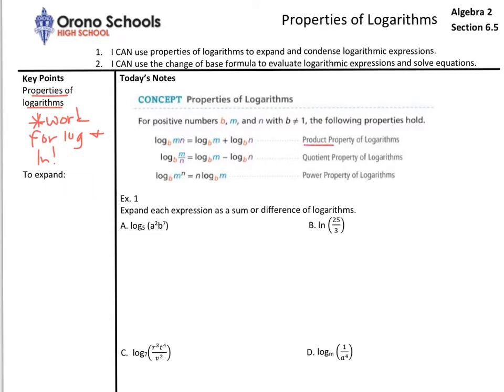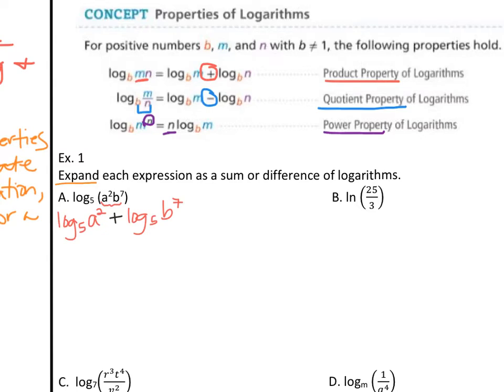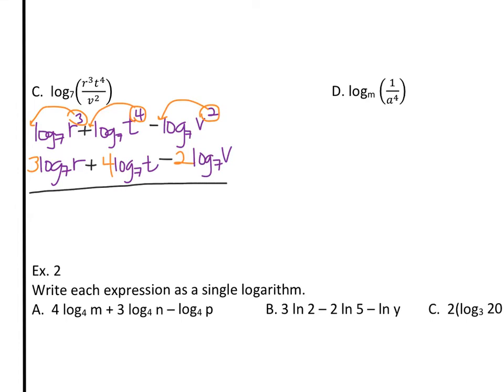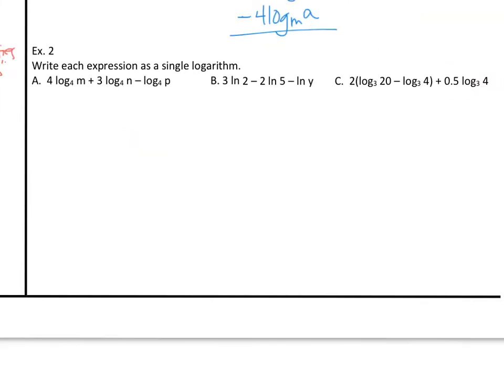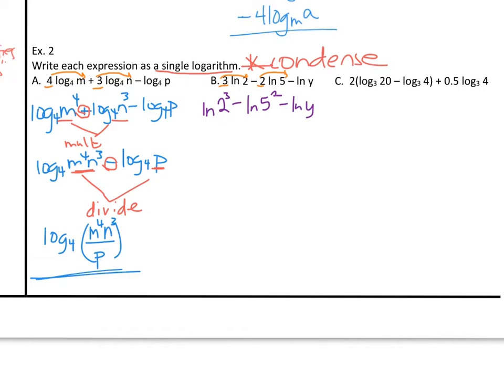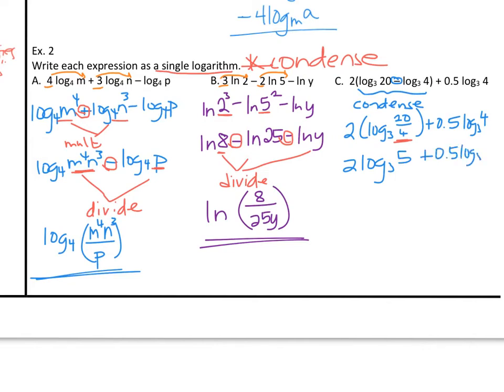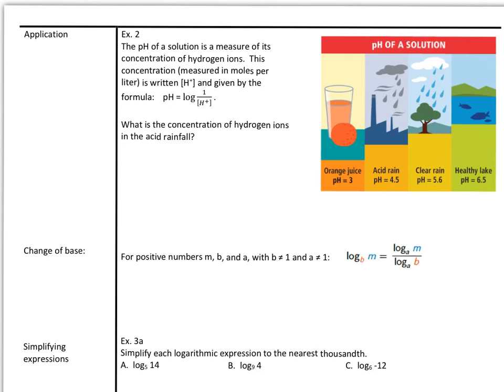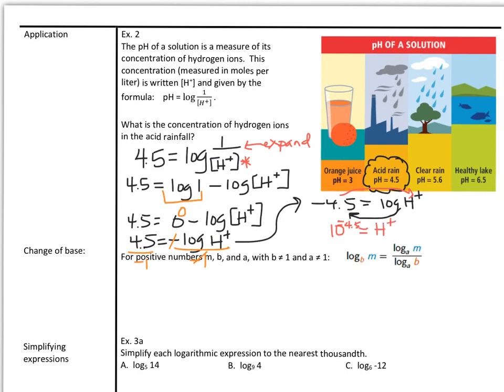Ha2 6.5, day 1